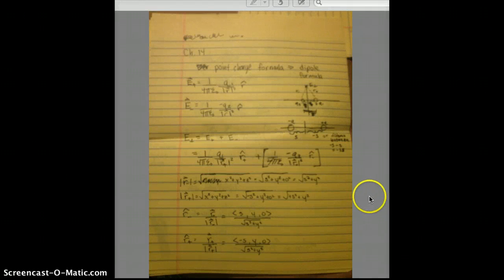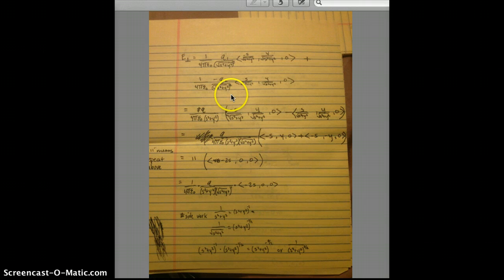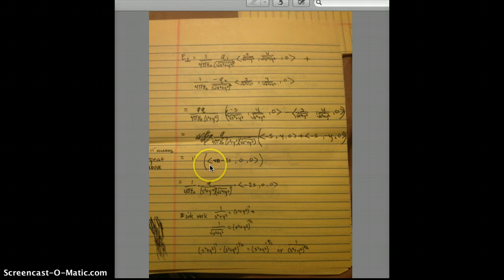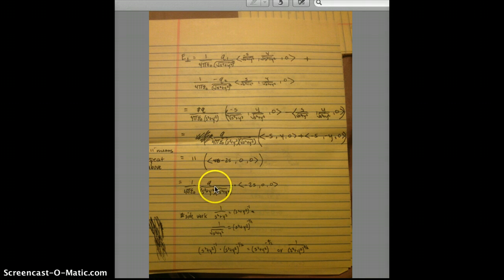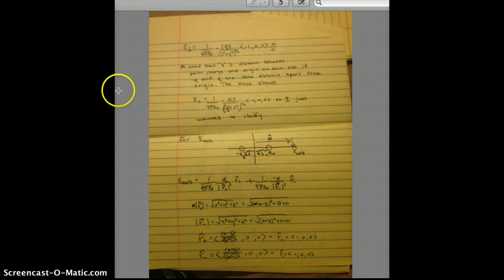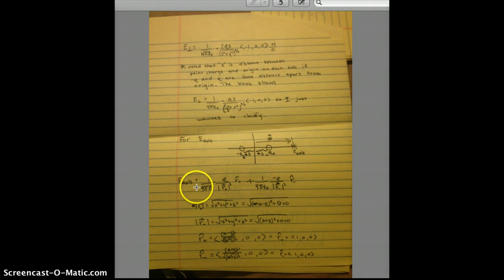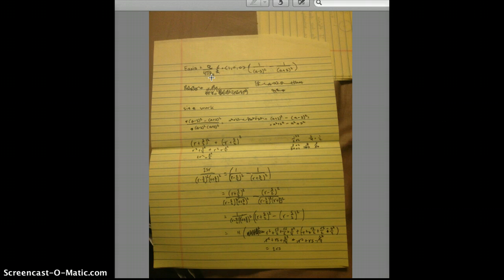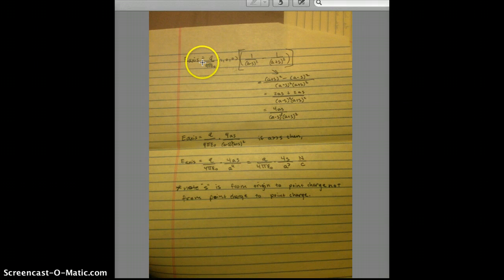ch.14 rereassessment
E field perp and on axis